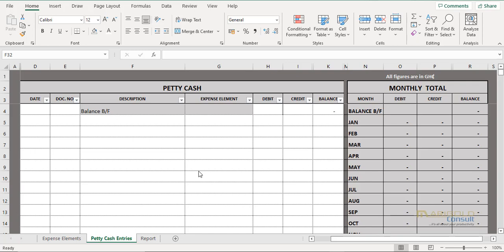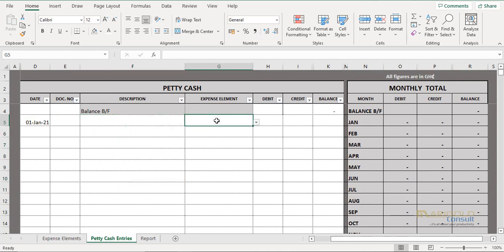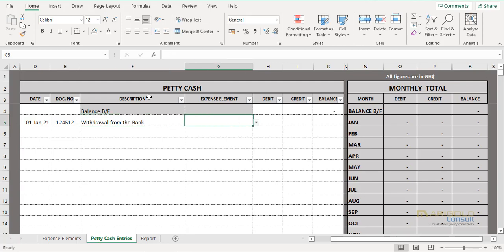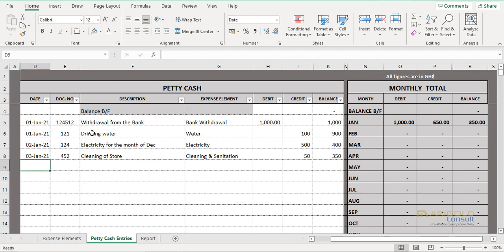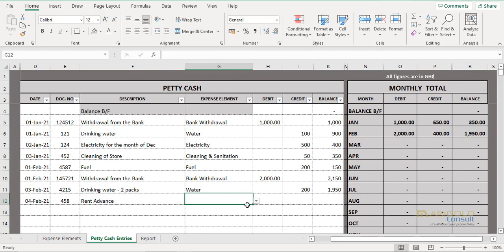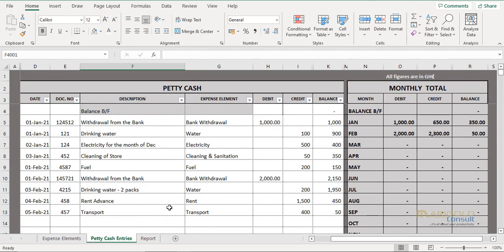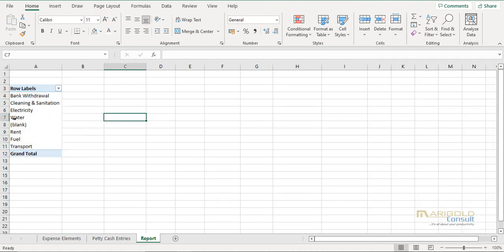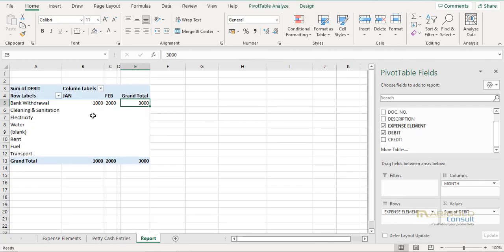Petty Cash Expenses Template